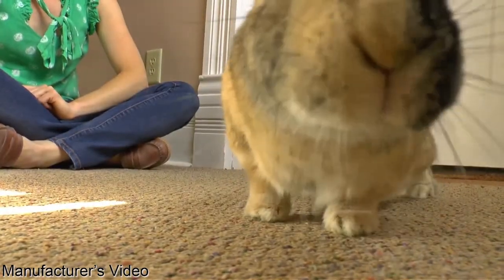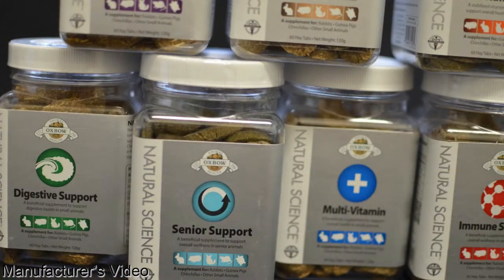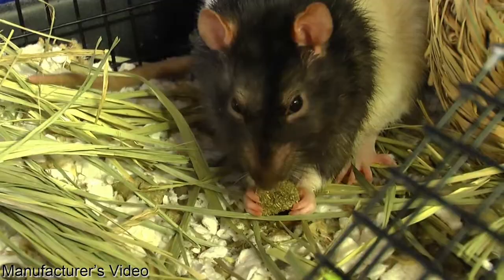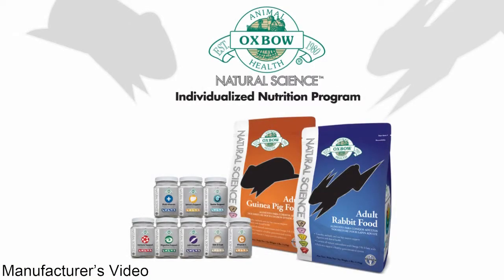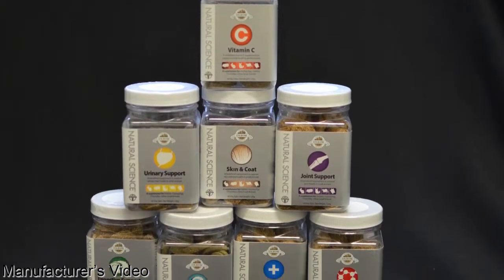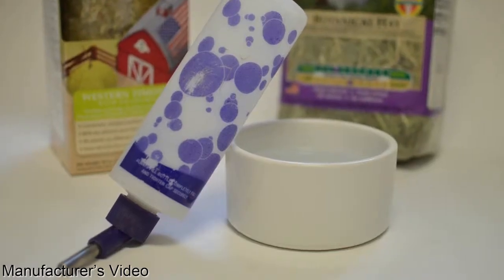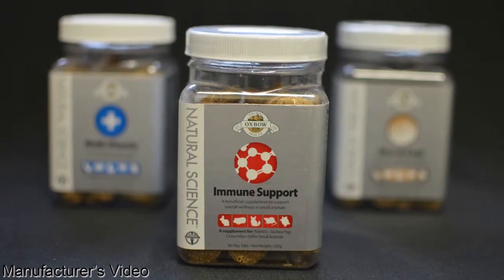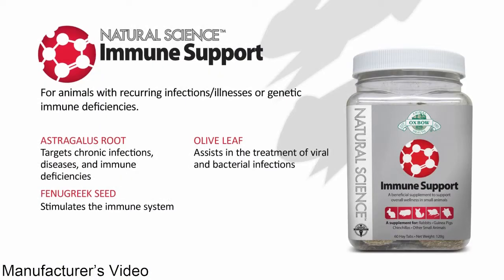Oxbow Natural Science Immune Support Hay Tabs (DrsFosterSmith)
Support normal immune system health and optimize your small pet's natural immune protection with supplemental hay tablets. Ingredients include fenugreek seed, chicory root, olive leaf, astralagus root, and goldenseal, all natural herbal ingredients thought to support immune system health in small pets.